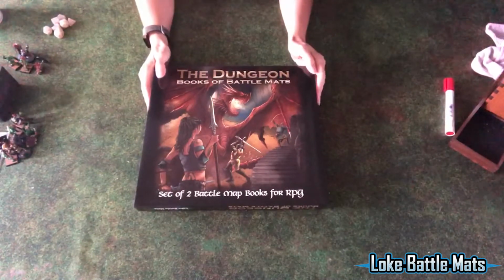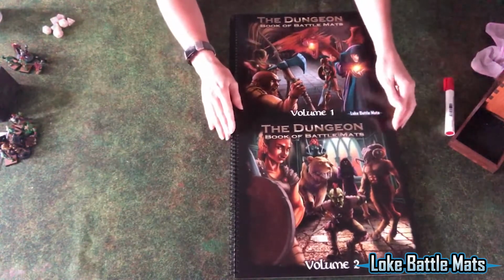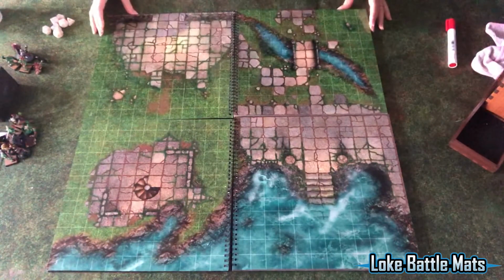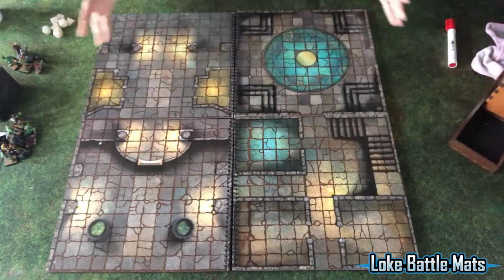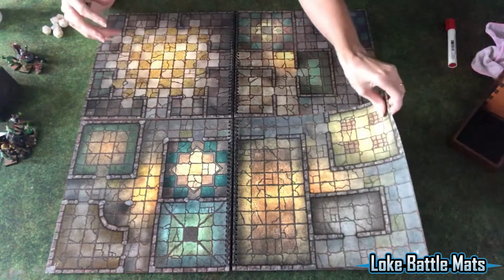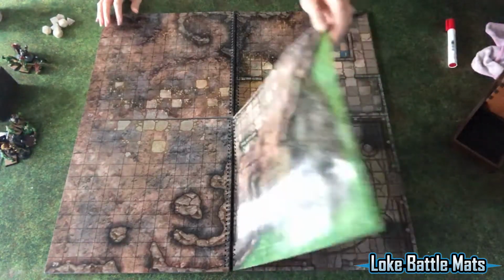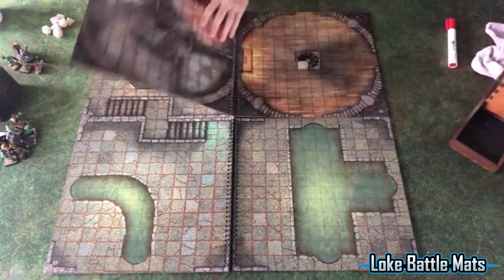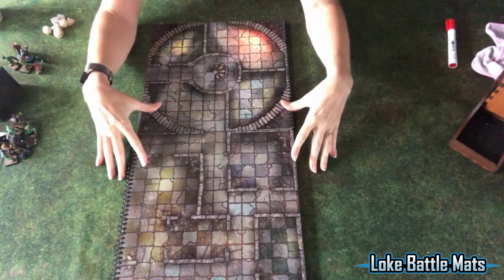The Dungeon Books of Battle Mats - Product Showcase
This video is a hands-on product run through.

Any questions we can help in the comments!